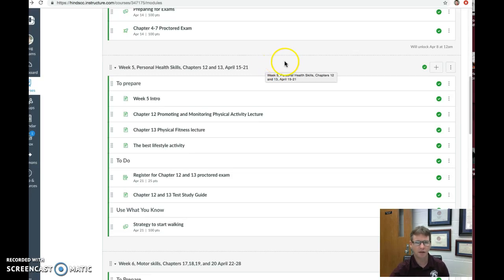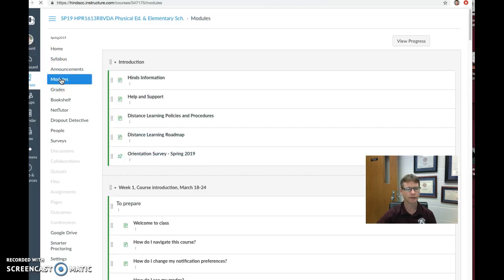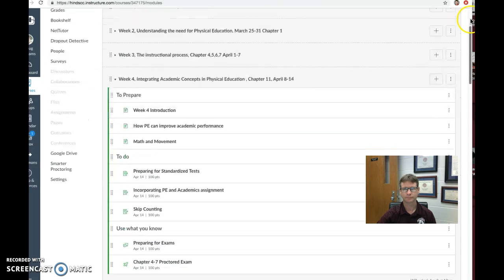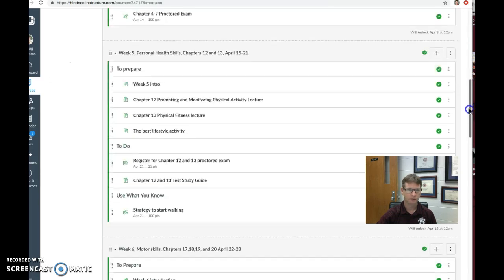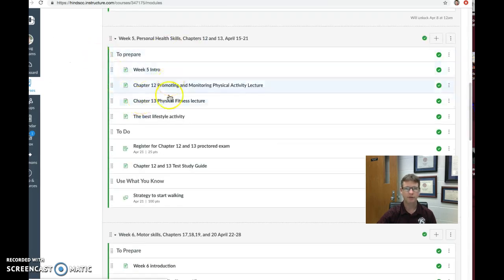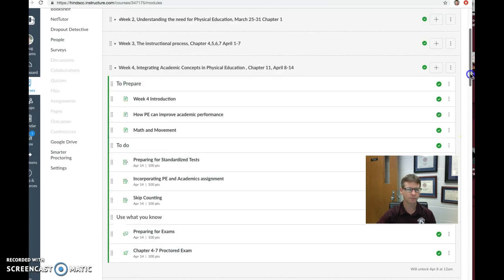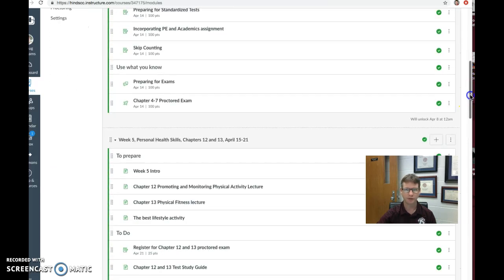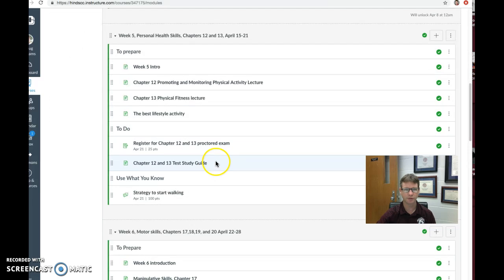week 5 intro 1613